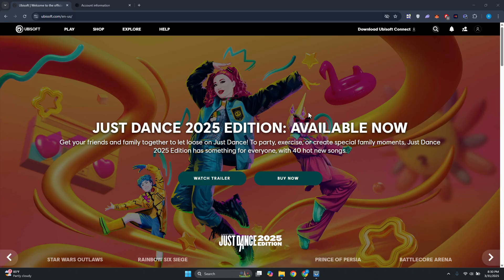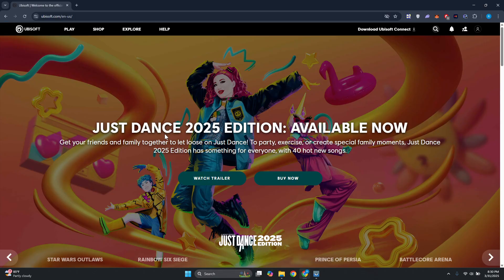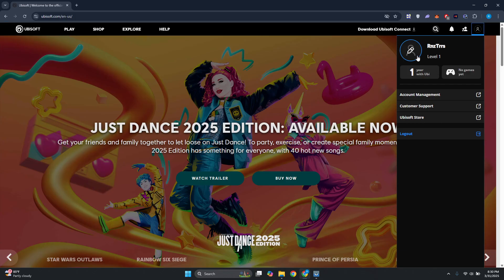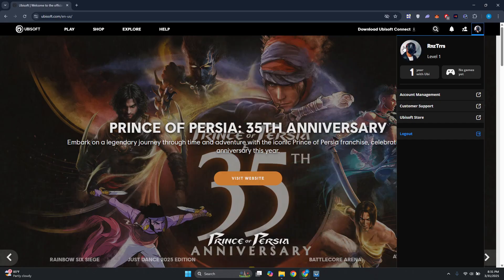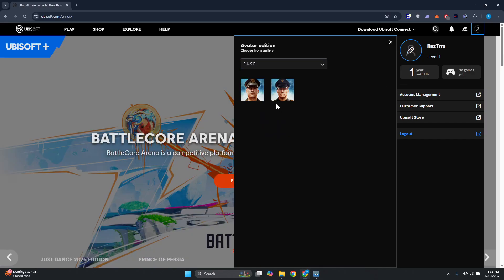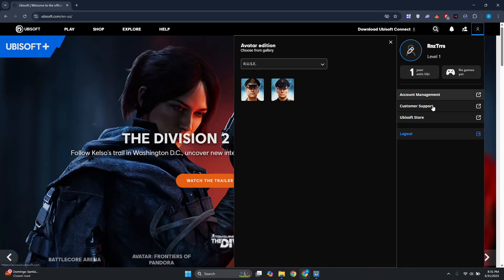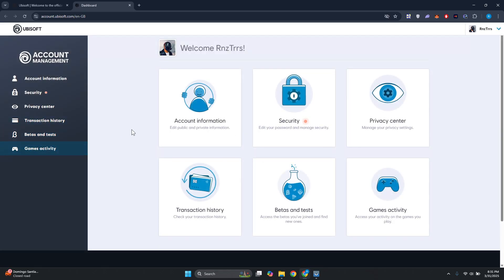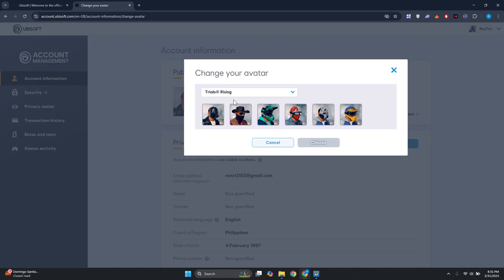How to Change Custom Profile Picture On Ubisoft Account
How do I change my profile picture on ubisoft account? In this quick guide video, I will show you how to change your ubisoft profile picture.